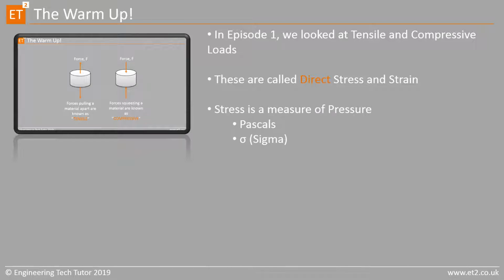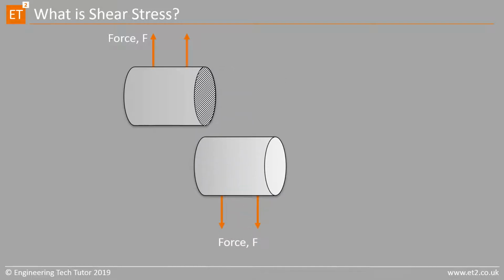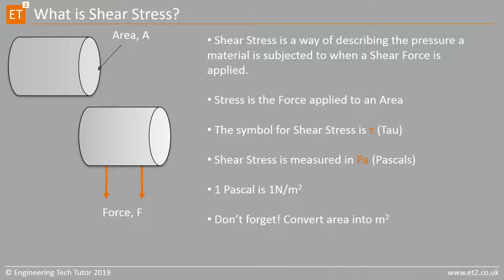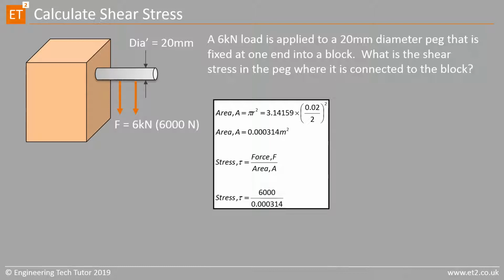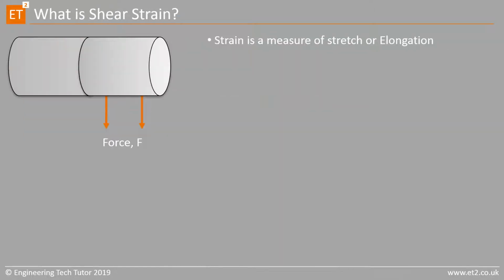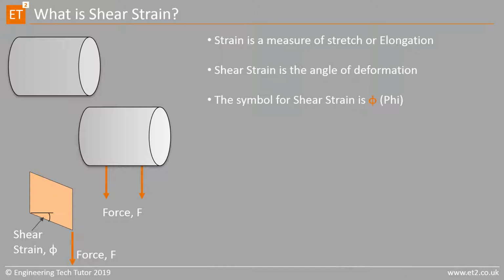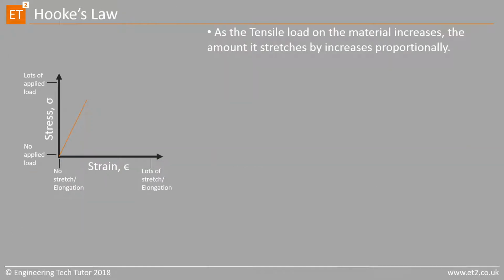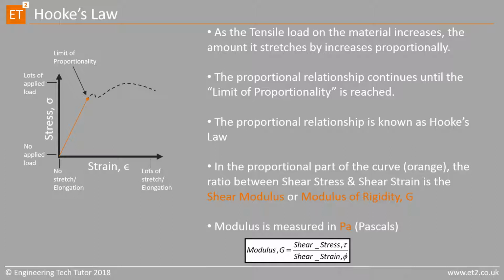Simple Stress & Strain Episode 2 (Shear Stress & Strain)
Quickly learn the basics of Shear Stress, Strain & Modulus in this clear and useful guide, presented by a professional Engineer!